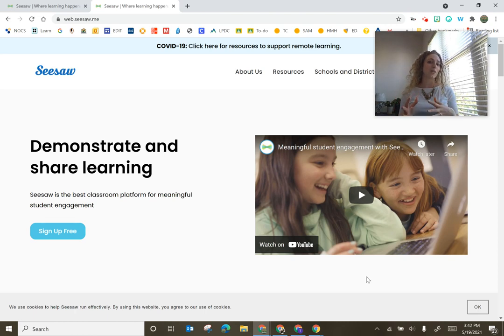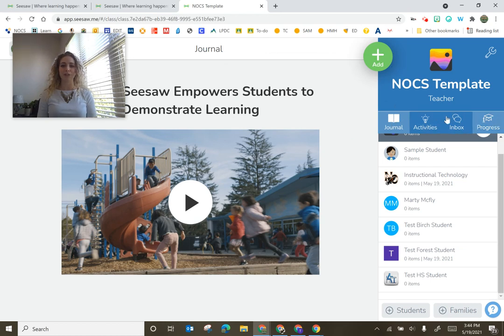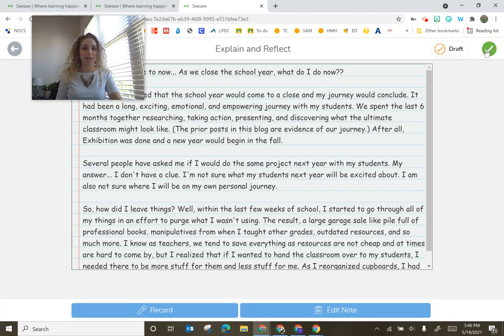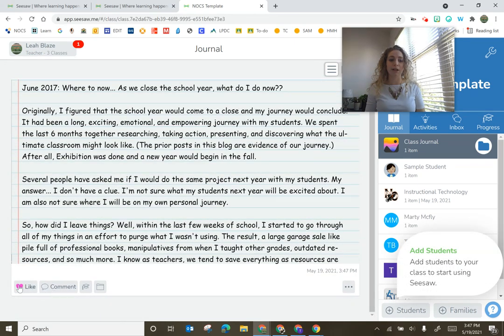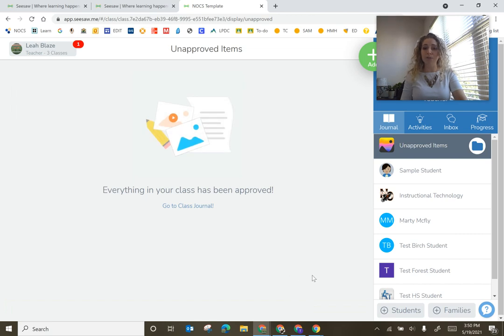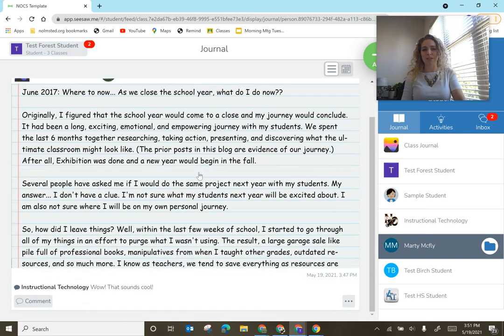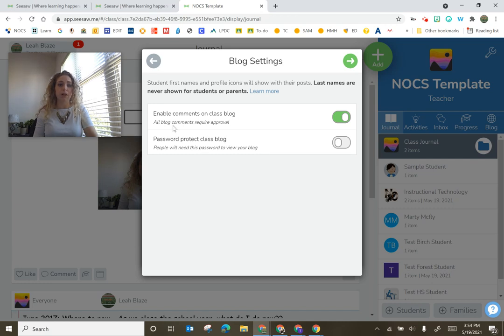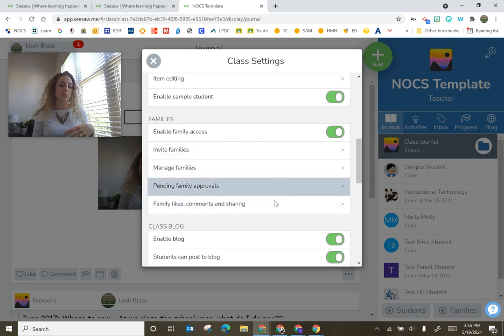Blogging with Seesaw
Learn about 2 ways you can use Seesaw to blog with your students: in your class journal for all students in your class to see or through a public password protected blog.